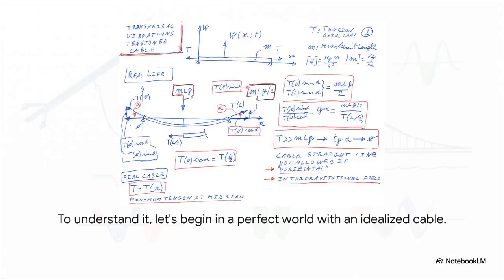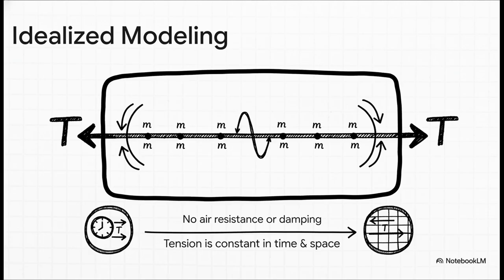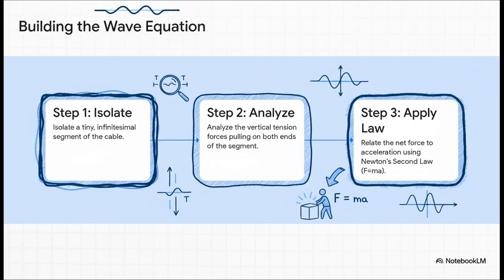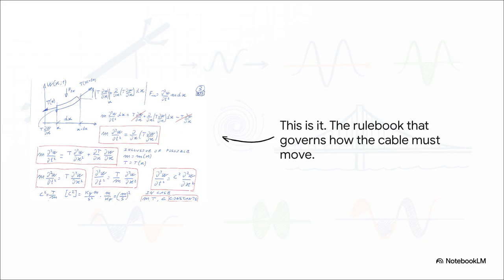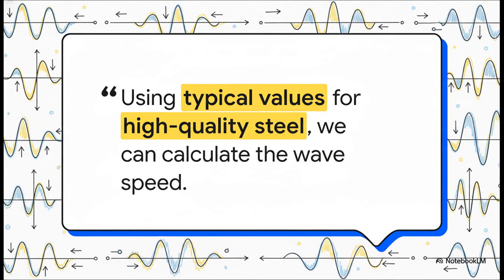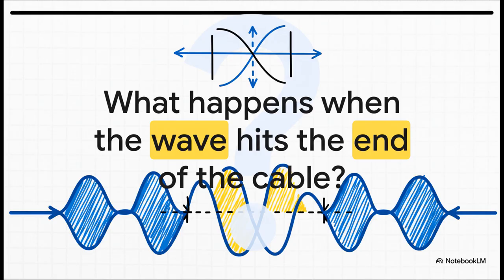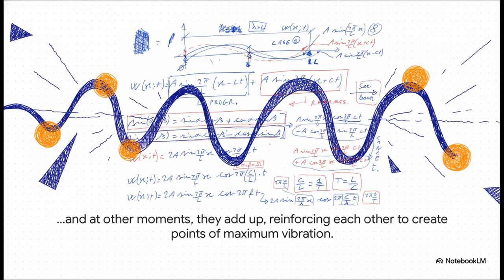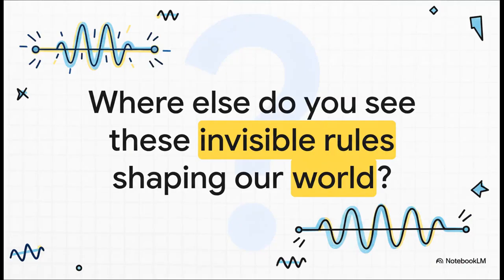The Physics of a Cable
Explore how cables really work—from idealized, massless, inextensible models to real-world behavior under load, friction, and motion. This video builds intuition for tension, sag, and catenary shapes, then connects them to dynamic effects like acceleration, variable tension, damping, and wave propagation in cables used for cranes, elevators, bridges, and robotics.